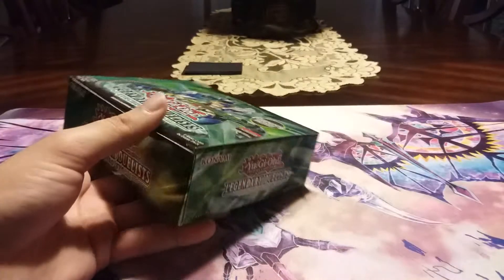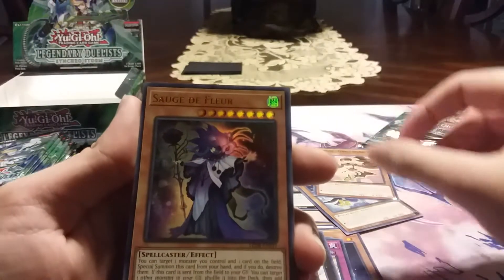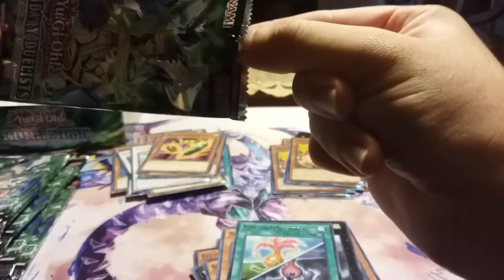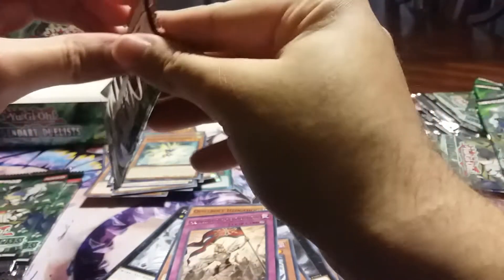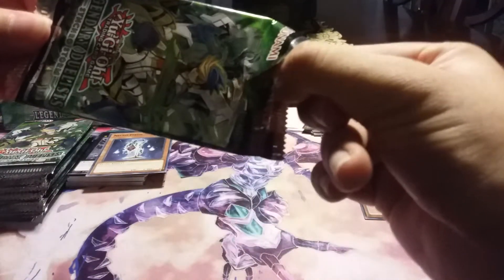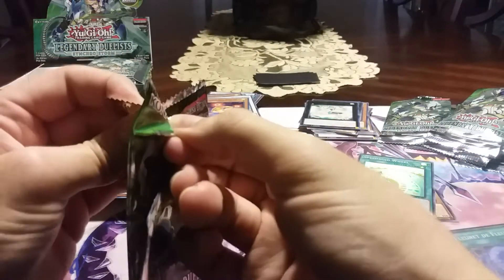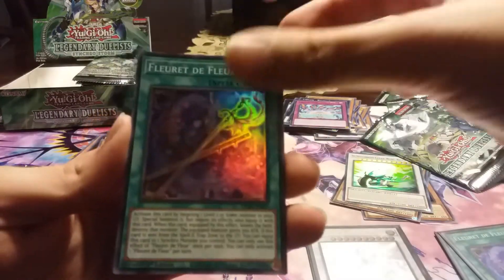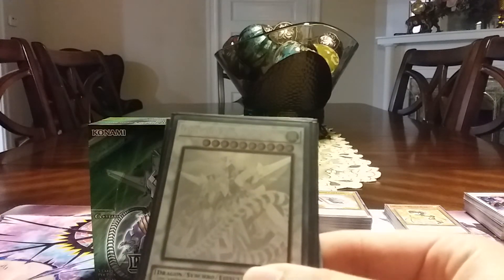GHOST RARE PULLED!!! | Legendary Duelist Synchro Storm Unboxing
Sorry for not uploading in forever, if anyone still cares. I just felt like I had to make this video and man  does it feel worth. Let me know I you want to see anymore stuff like before.